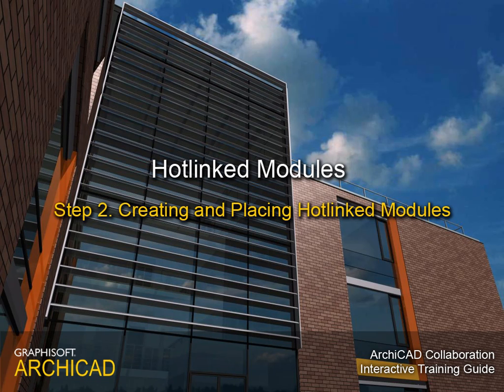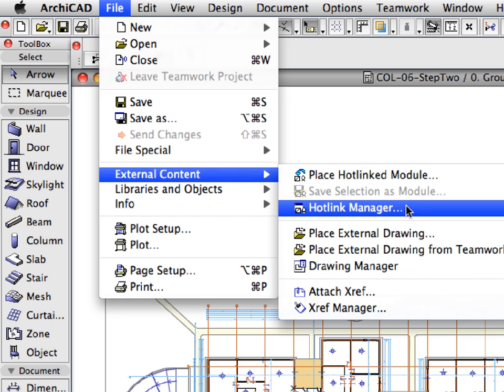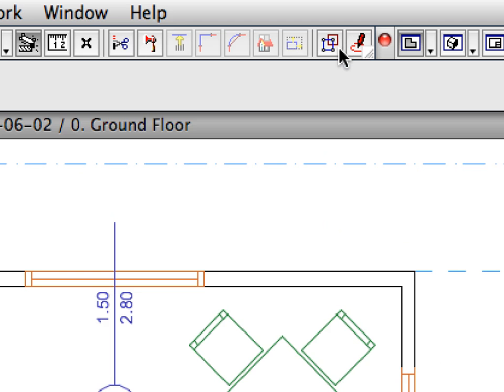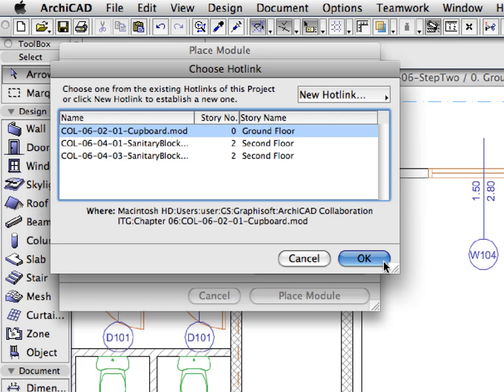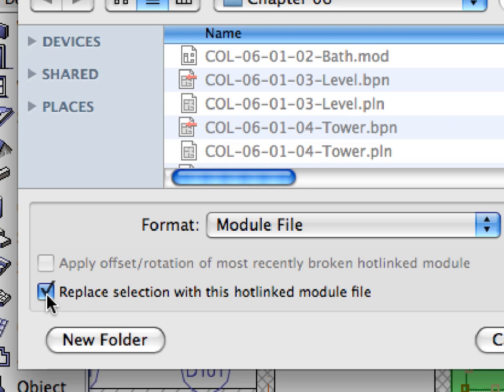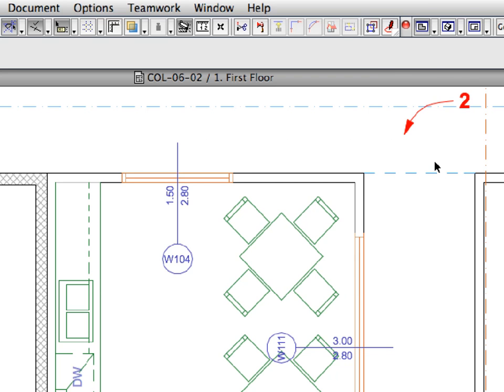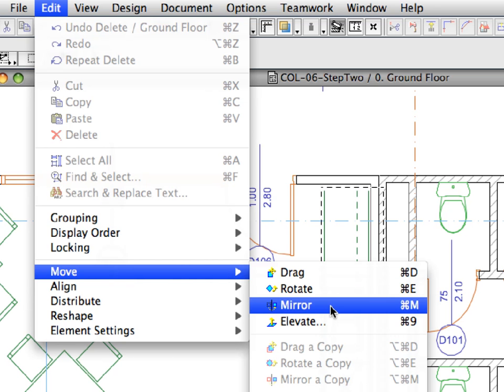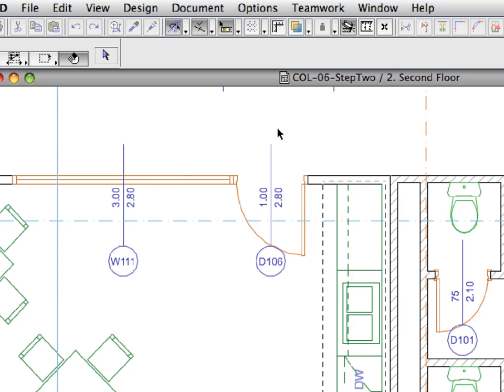ArchiCAD Collaboration Training Guide 6-2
In this movie: Hotlinked Modules - Creating and Placing Hotlinked Modules